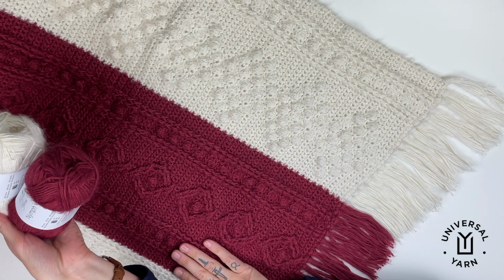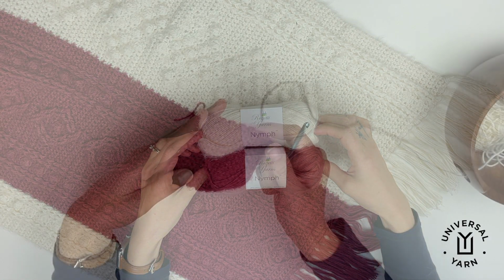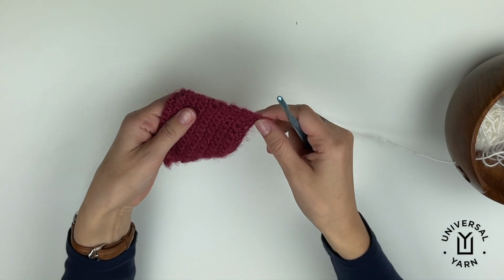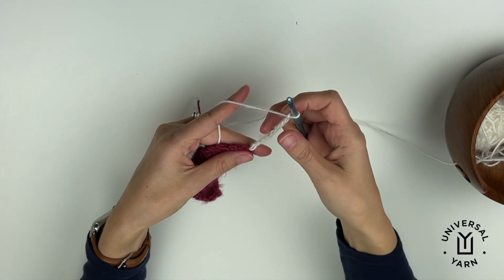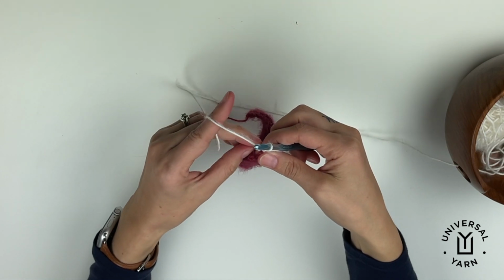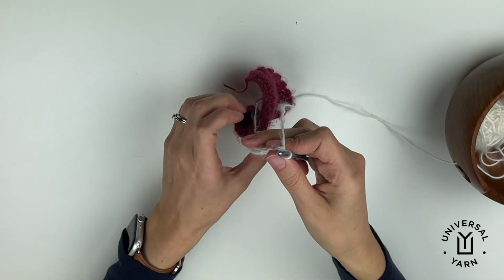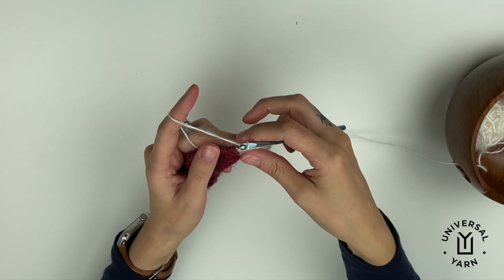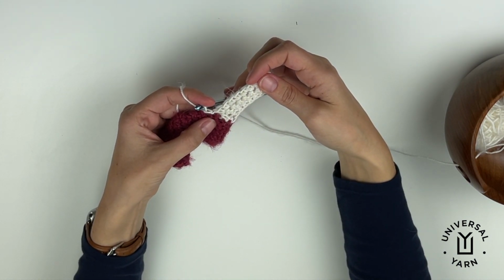How to Join Crochet Panels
In this video tutorial, we demonstrate how to join crochet panels for beautiful color changes. This technique is used in the Cinnamon Swirl Stole, part of the 12 Days of Winter Kit Collection - Series 5. The patterns in this collection are exclusively sold as kits and are available at your local yarn store.